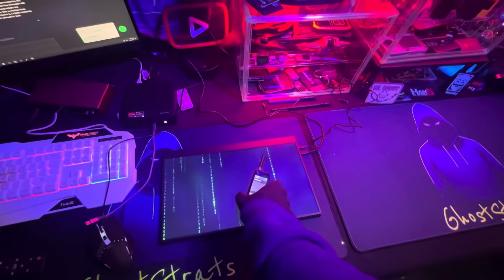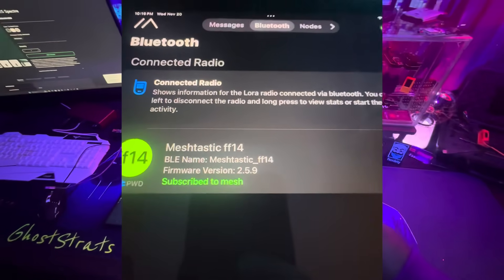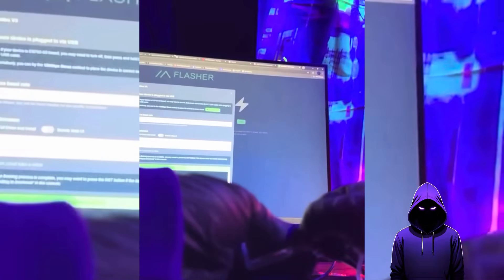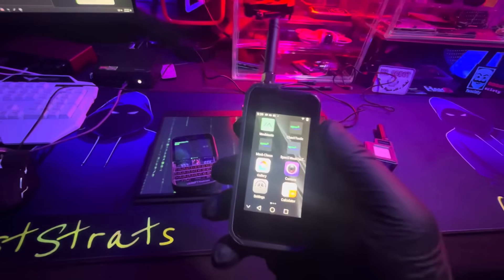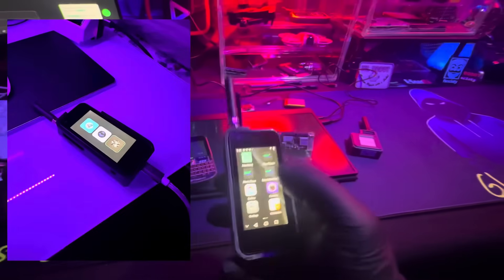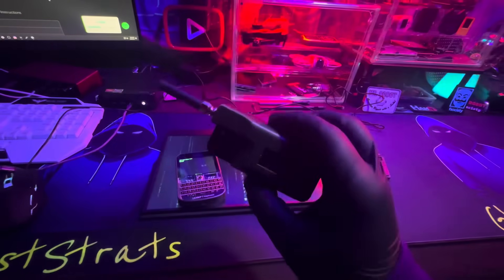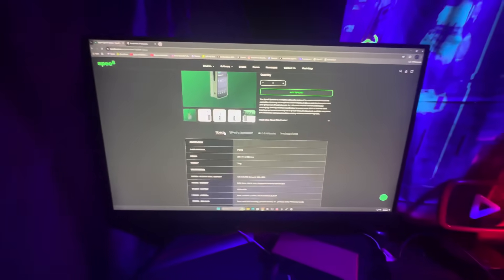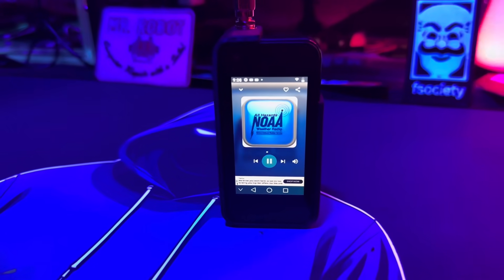Spec5 Spectre Review: The Ultimate Beginner-Friendly Meshtastic Device!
In this video, I compare the Spec5 Spectre with other popular Meshtastic devices and explain why this one stands out — especially for beginners. The Spec5 Spectre combines two devices in one with an intuitive interface and true plug-and-play functionality, making it the easiest entry point for anyone exploring off-grid communication.

With two-way voice communication, secure LoRa mesh networking, and up to 8 hours of battery life, the Spec5 Spectre is perfect for adventurers, network builders, and those preparing for emergency situations.

If you're new to off-grid communication or looking for a powerful yet beginner-friendly solution, the Spec5 Spectre is the one to get!

The Spec5 Spectre is a versatile LoRa radio designed for secure communication and navigation. Featuring two-way voice communication, it allows real-time interaction with your group over off-grid channels. Its LoRa mesh network ensures reliable text messaging, enabling seamless coordination in remote areas. With an intuitive touch interface and extended battery life of up to 8 hours, the Spectre is a reliable companion for adventurers and network builders seeking advanced connectivity tools.